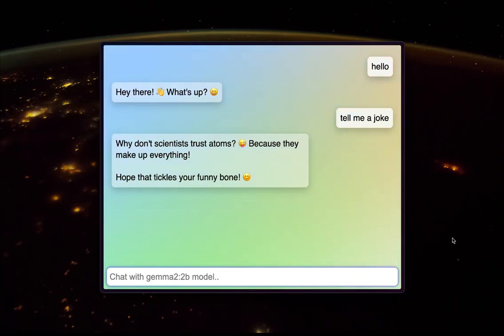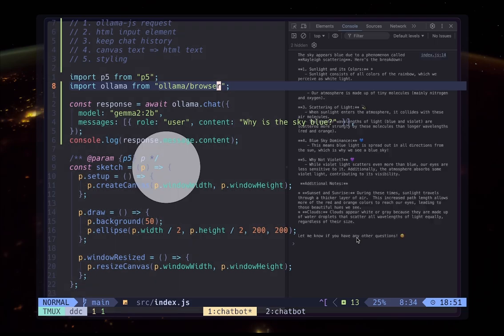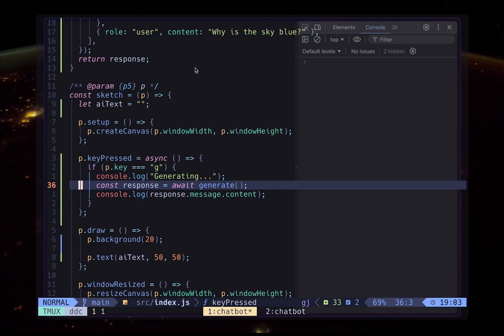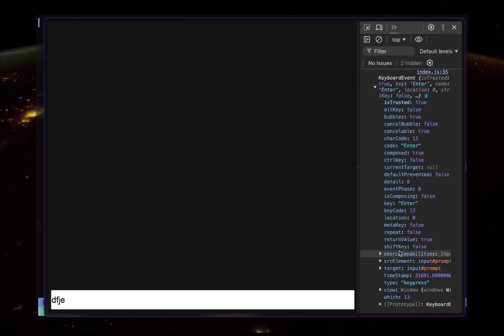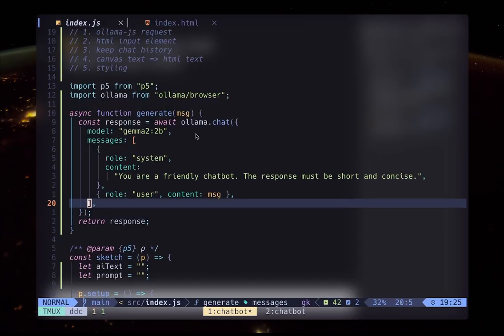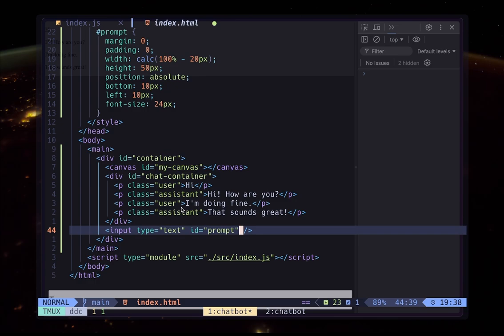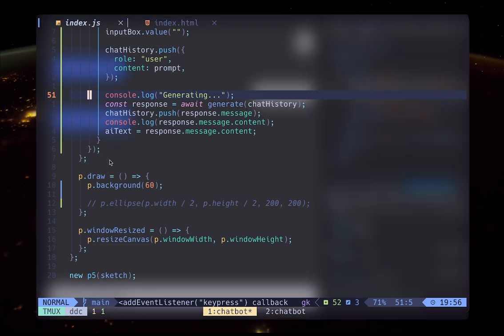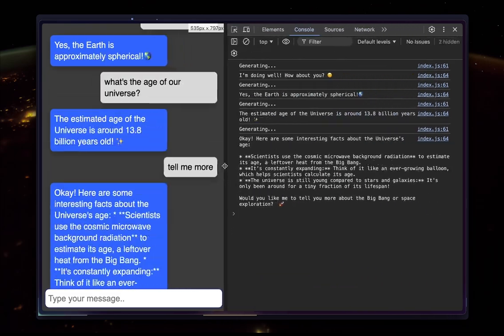Create a Chatbot with p5js and Ollama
Let's create a chatbot with p5js and local Ollama Large Language Models. You will learn how to make a chat request to local Ollama models and use the response in your p5js sketch. The JavaScript codebase is quite simple.

➤ I posted the complete source code on my website (as paid product). Thank you for supporting the channel!

Note:
It'd be best to handle potential error with `await generate()` call by surrounding with try/catch block. I forgot to do it in the video but included in the source code.

0:00 - intro
1:30 - Project setup
3:38 - Ollama request
11:05 - Add HTML input element
19:42 - Keep chat history
23:30 - Canvas text to HTML text
25:19 - CSS style
30:00 - Create chat bubbles